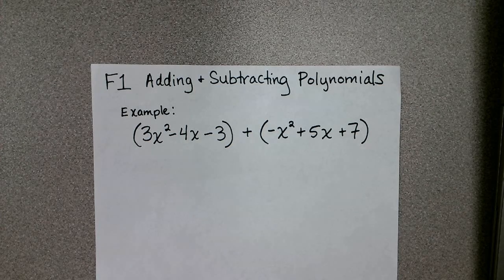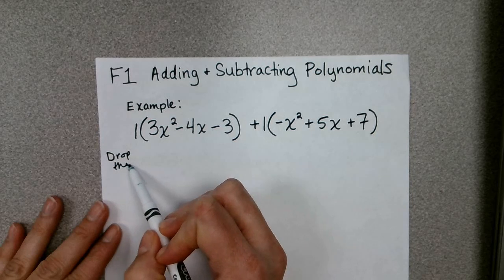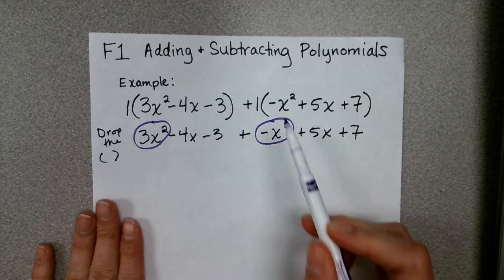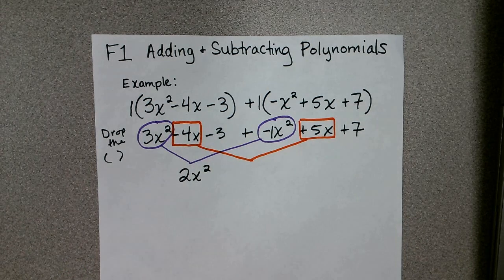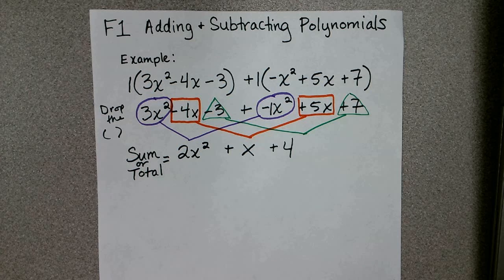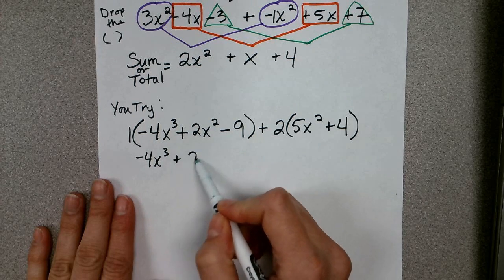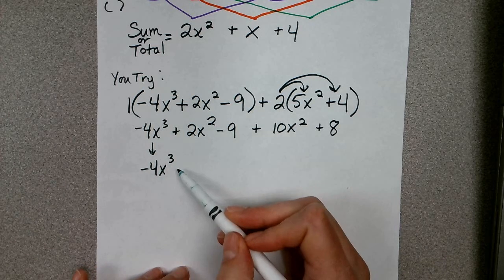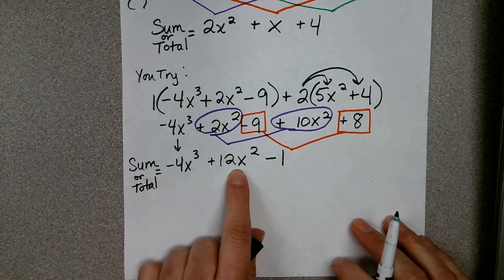High School Math - Algebra 1 - Semester 2 - Lesson 1 Pt. 1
Semester 2 Lesson 1 Part 1